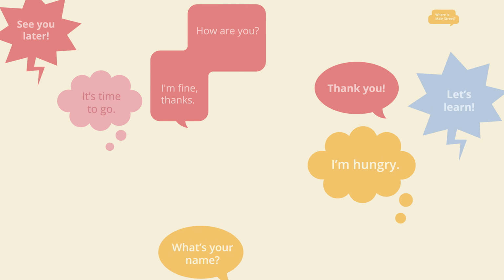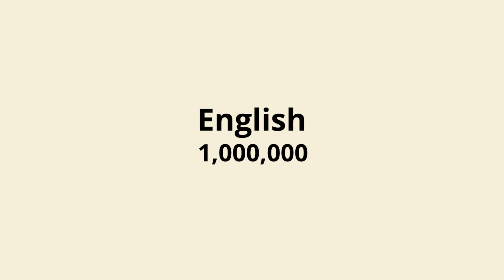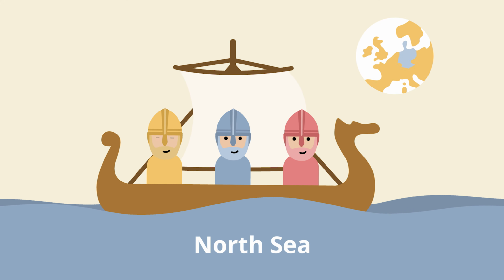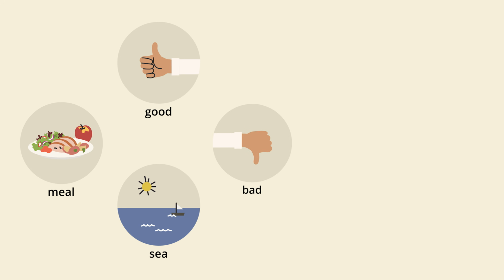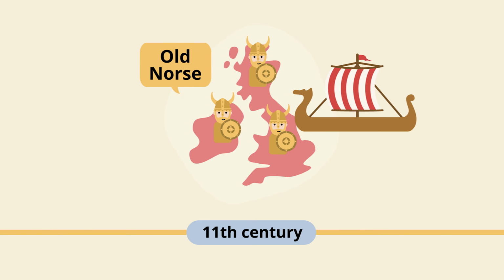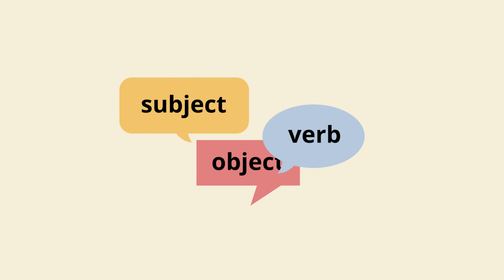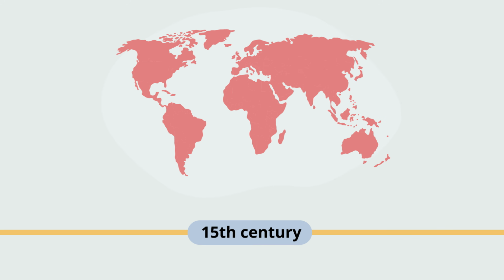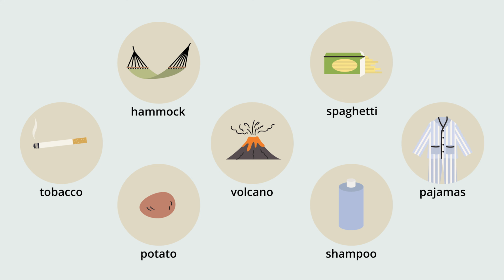The English Language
Learn all about the fascinating origins of English! For more videos and lessons, visit us

About Ellii:
Ellii is a comprehensive digital platform that empowers English language teachers around the world with high-quality content and interactive courseware. Ellii can be easily integrated into an existing curriculum, or it can serve as the primary source of teaching materials for both in-person and online classes.